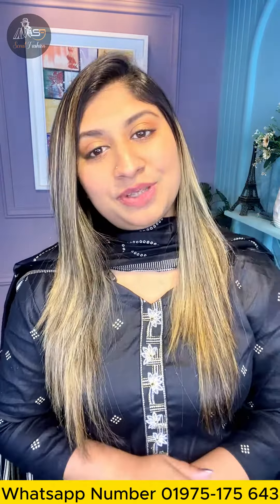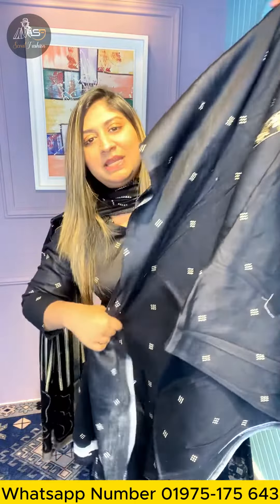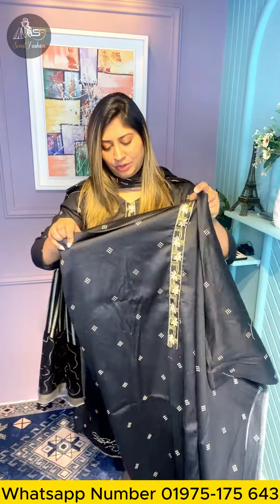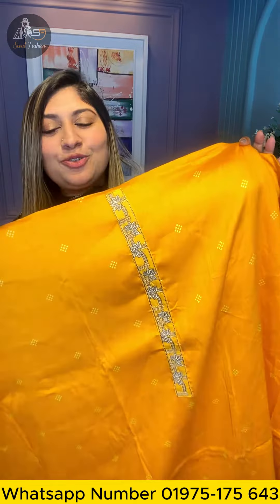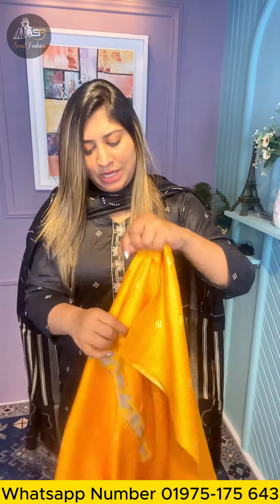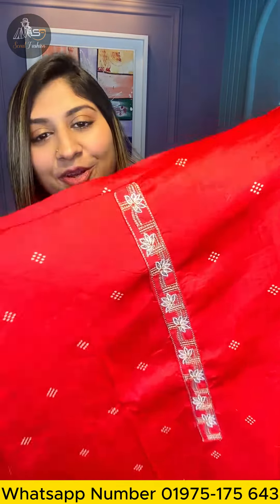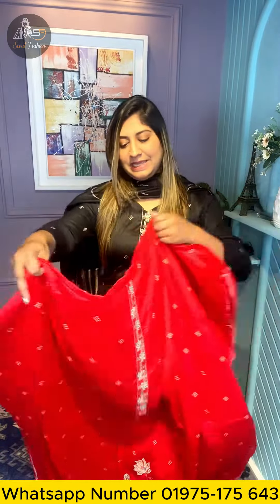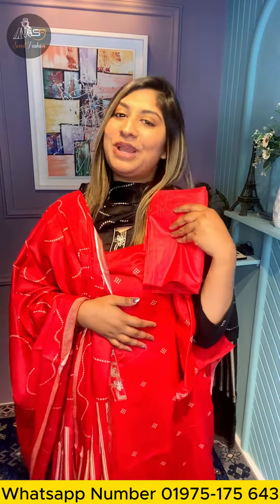Eid dress Indian Gonga | ঈদের ড্রেস চলে আসছে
প্রিয় গ্রাহক আপনার পছন্দের পণ্য টি
অর্ডার করার জন্য,
1) আপনার নাম
2) আপনার ঠিকানা
3) মোবাইল নাম্বার
4) পণ্যের ছবি দিন
দ্রুত অর্ডার কনফার্ম করতে ০১৯৭৫-১৭৫ ৬৪৩  এই নাম্বারে হোয়াটসঅ্যাপে যোগাযোগ করুন।
বাংলাদেশের সকল প্রান্তে ডেলিভারি দেই।
১.ঢাকা ভেলিভারি চার্জ ১০০ টাকা।
২.ঢাকার বাইরে সারা বাংলাদেশের ডেলিভারি চার্জ ১৫০ টাকা।
আমাদের পন্য কোন সমস্যা থাকলে সেটা ৩ দিনের মধ্যে রিটার্ন করতে পারবেন শুধু ডেলিভারি চার্জ দিয়ে।
আমরা সবচেয়ে কম দামে সবচেয়ে ভাল পন্য আপনাদের দেয়ার চেষ্টা করছি। আপনারা আমাদের সাপোর্ট করে আমাদের পাশে থাকবেন।
ধন্যবাদ